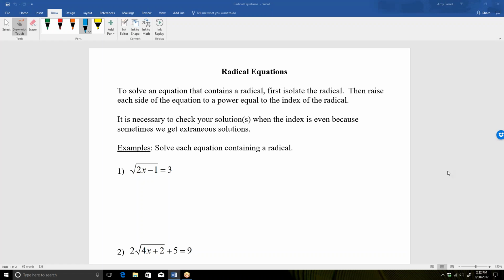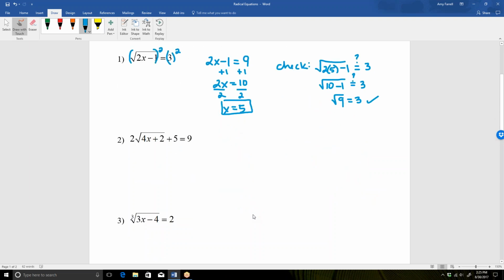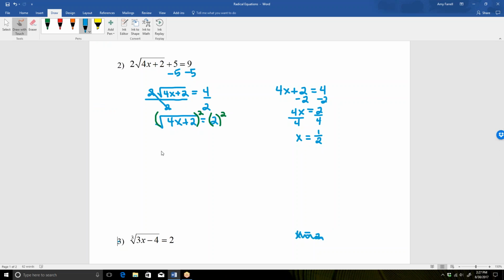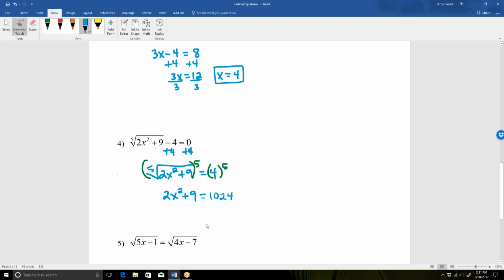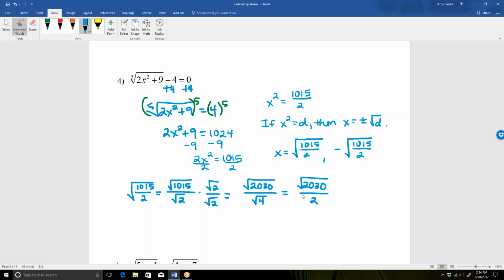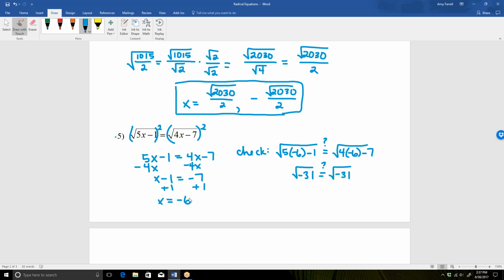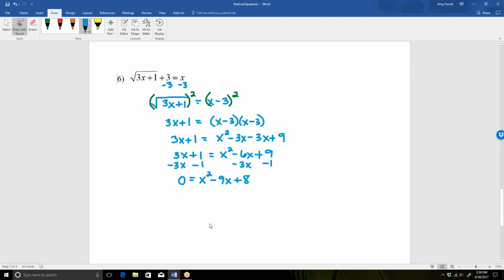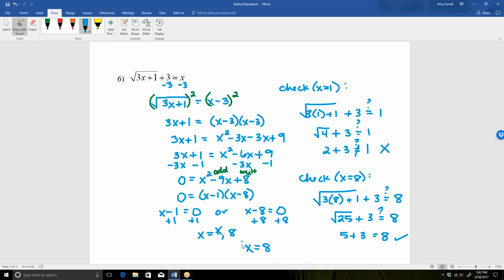Other Types of Equations (Sect 1.6) part 1